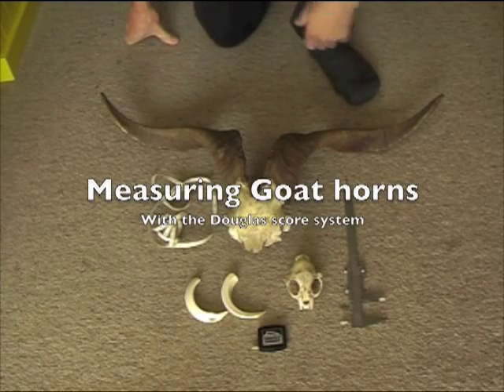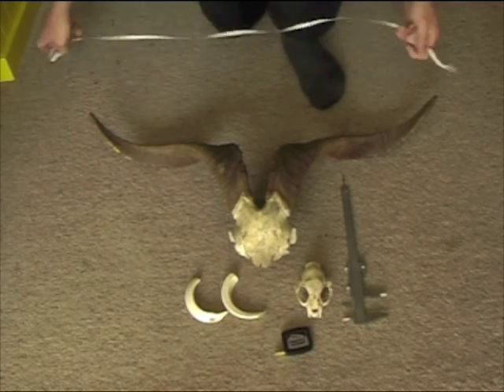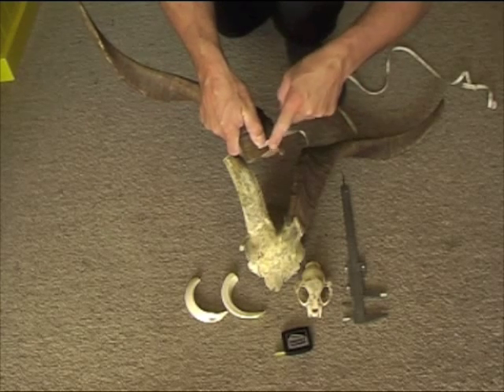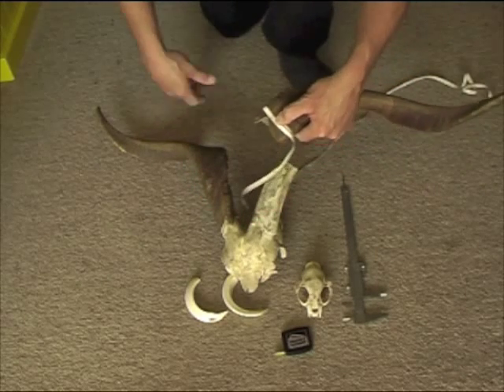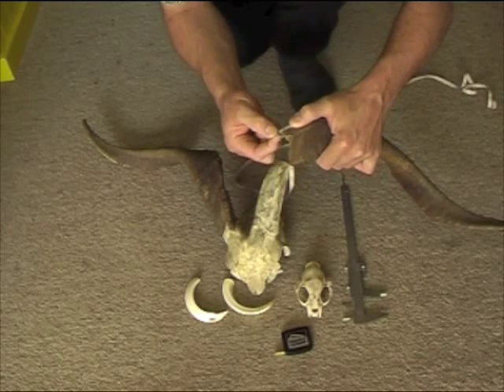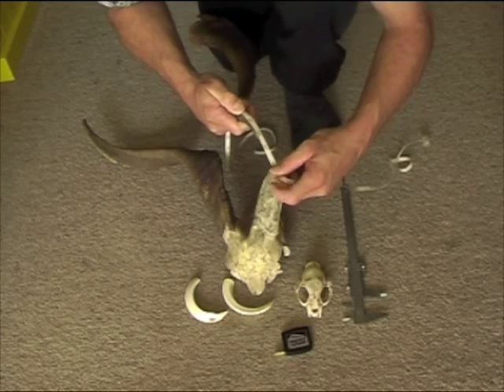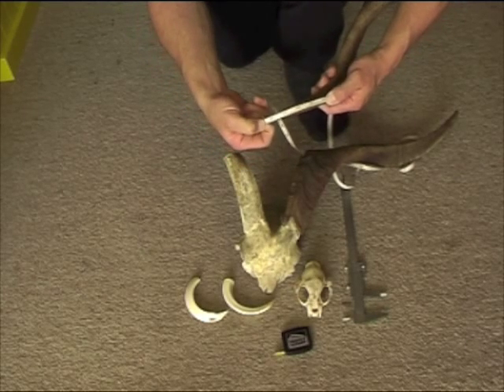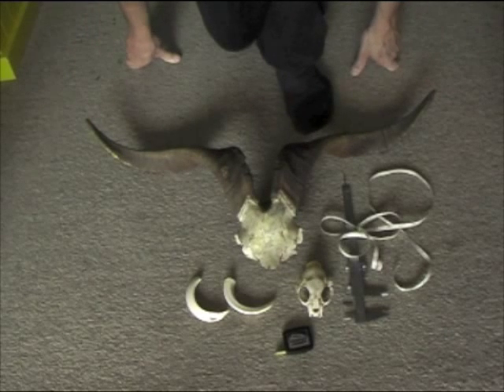Goat horn measure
Basic how to on measuring Goat horns with the unchanged Douglas measuring system